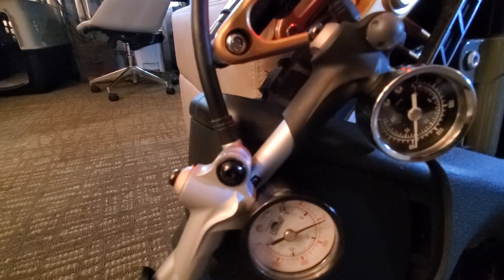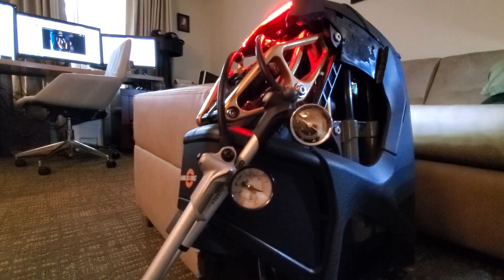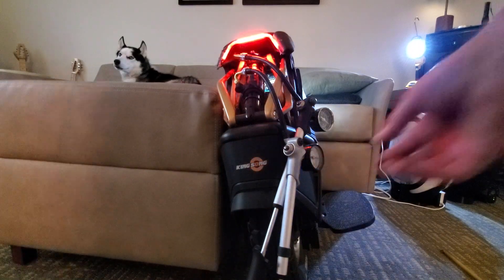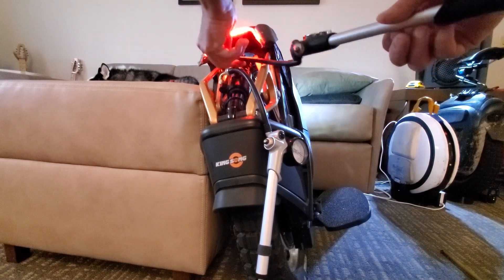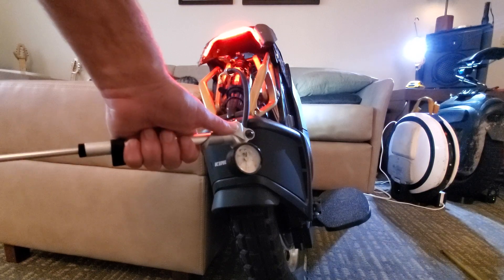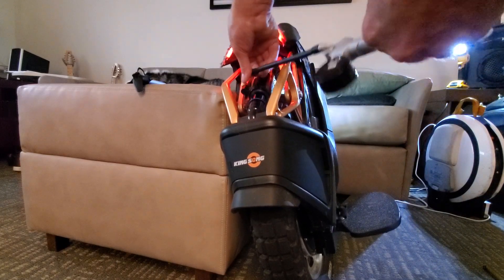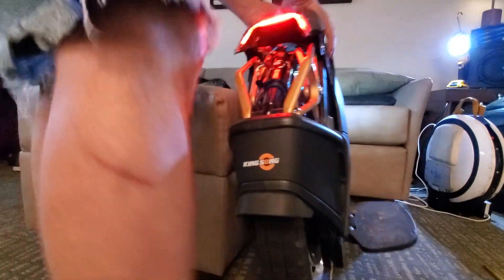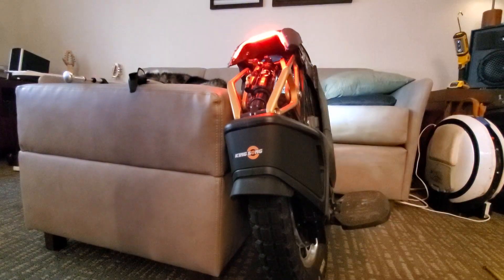Inflating the Kingsong S18 shock Comparison With vs Without the Block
Highlights:

1. Block vs no-block:  Inflated to 200/100 with the block results in 150/150 when the block is removed.  Increasing the upper chamber back to 200 increases the lower to 175.  see 0:30 to 0:59

2. The removal of the pump lower chamber drops about 1/3 of its pressure due to a very small volume chamber. see 2:30

Corrections to my narration:
0:30 to 0:59 the lower chamber rises from 100 to 150 when the block is removed.  I incorrectly said "the lower chamber doesn't look like it changed very much".  Actually it did.